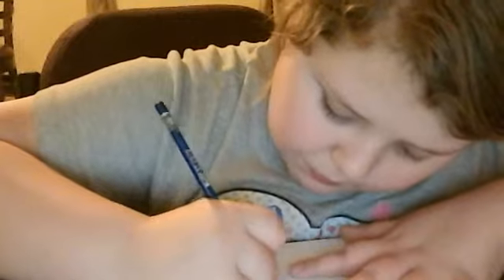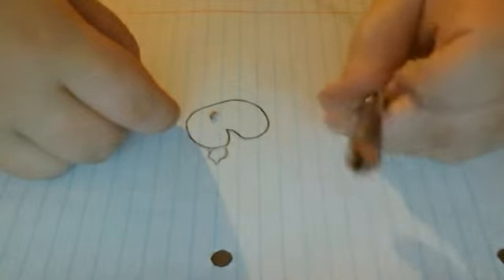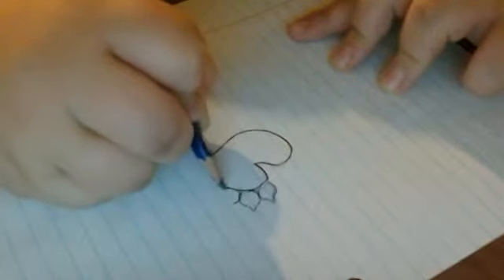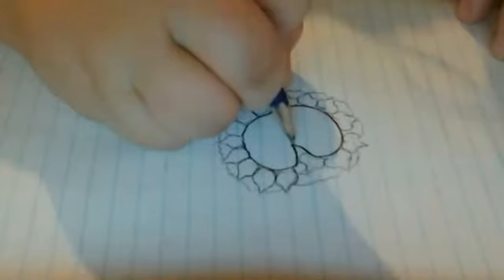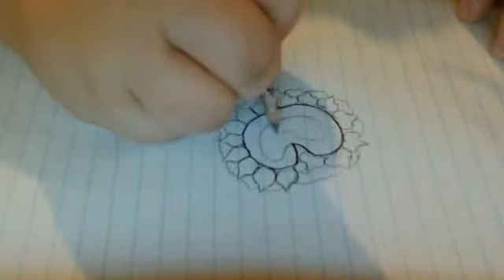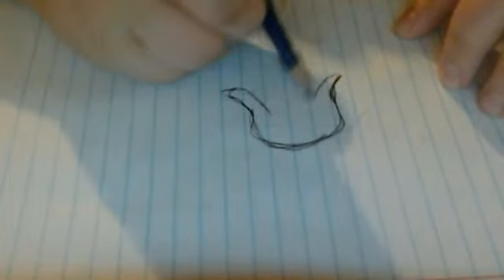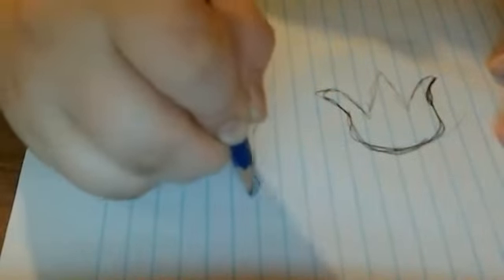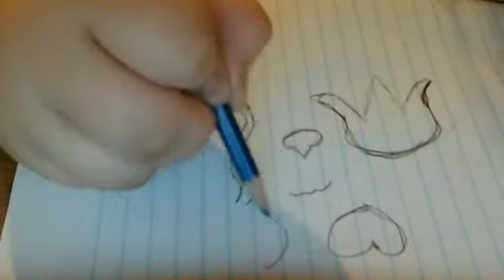a tutorial on how to draw roses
for people that love to draw --- drawing a rose